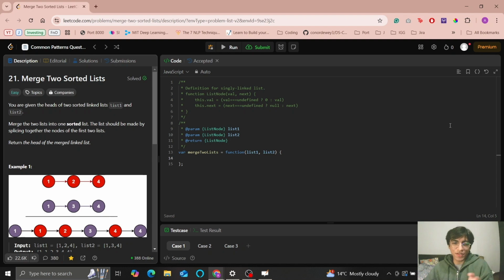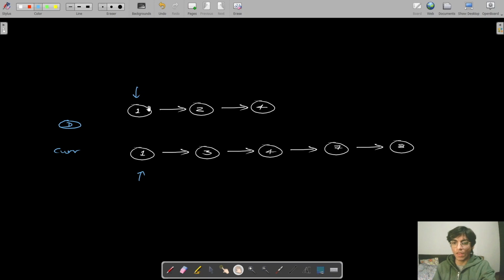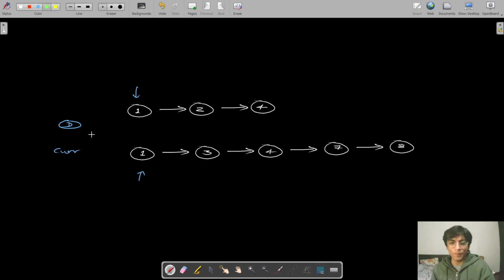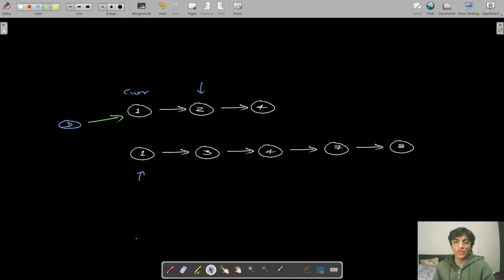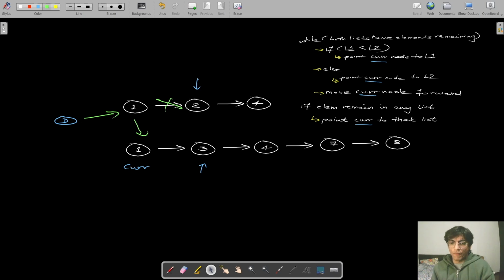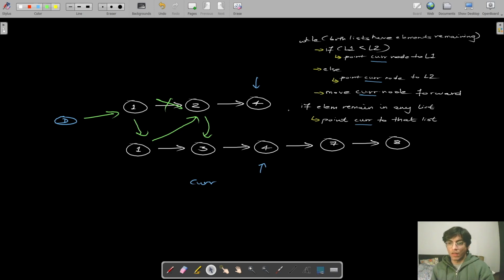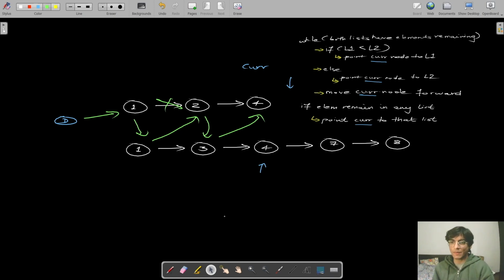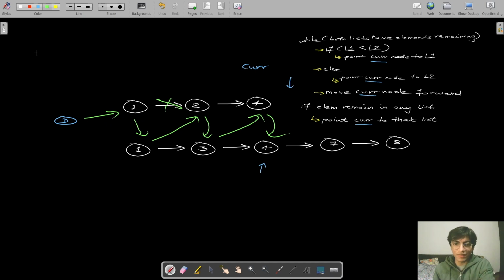Merge Two Sorted Lists - Leetcode 21 - Explanation & Dry Run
Explanation and dry run of the coding interview problem: Merge Two Sorted Lists

Chapters:
0:00 Introduction
0:14 Problem Statement
0:45 Approach: Merge Sort